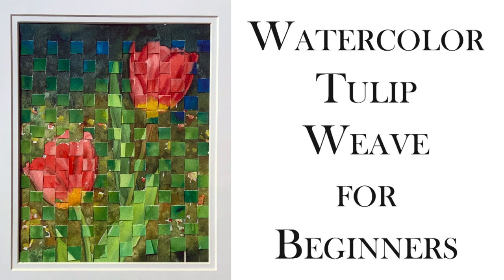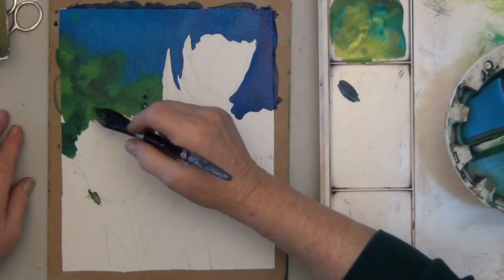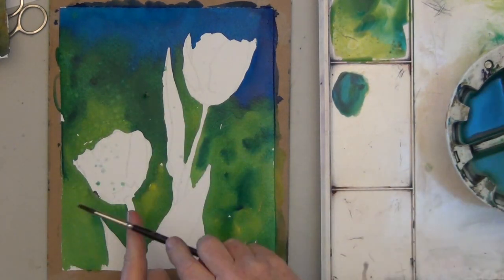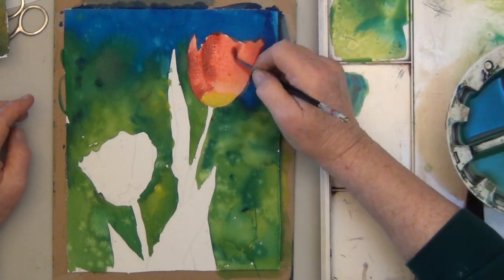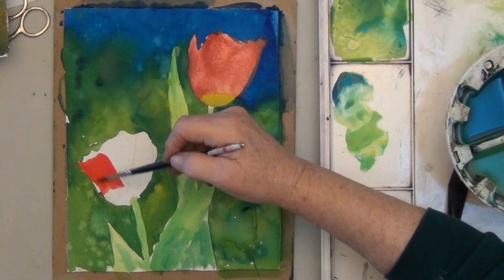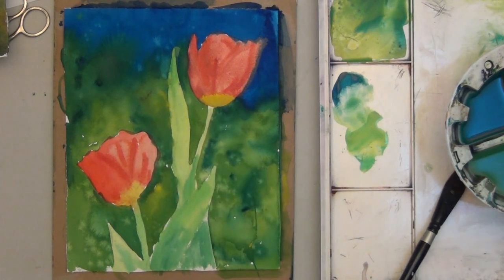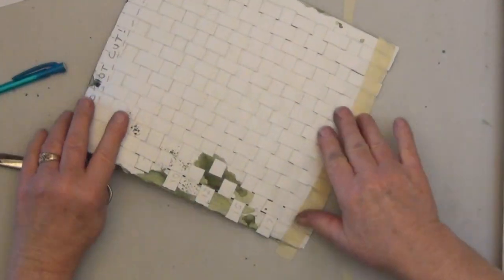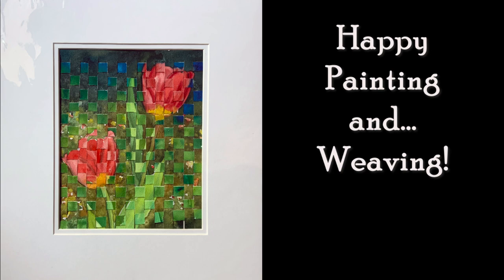Watercolor Tulip Weave For Beginners - Create a Unique Watercolor Painting with this Fun Technique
Turn Two Easy Paintings Into One Unique and Eye Catching Work of Art with these simple instructions:

Do two of the same watercolor painting with slight differences in color or value (fast and free and don't sweat the details). Then cut as shown, and weave together for a unique and beautiful woven painting.

Any simple subject will work well, or weave two different paintings together for an abstract look.  Weaving may feel awkward with the first two or three strips, but just keep going - it quickly gets easier and the results are surprising.

*About Deb*

Deb loved drawing from childhood, but was discouraged from art as a waste of time. She became a nurse, worked at the hospital and raised a family. But she kept painting.

Over time, she became better at realism and honed her unique style of self-taught painting. Deb enjoys painting things from her small town community which she calls Small Town America.

Her scenes are usually nothing special, everyday in small towns, but Deb sees beauty there and shows it to the rest of the world in her painting. Her watercolors have been in exhibits and won awards across the nation.

"I hope this video helps you enjoy your own art journey, but, if you want to improve your painting, check my websites because I'm always happy to help beginning artists find their joy." - Deb